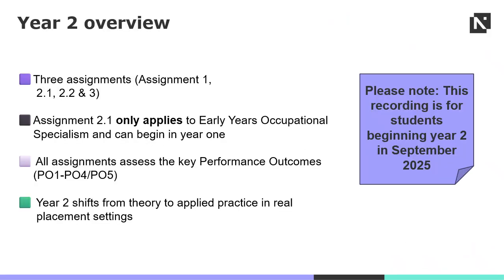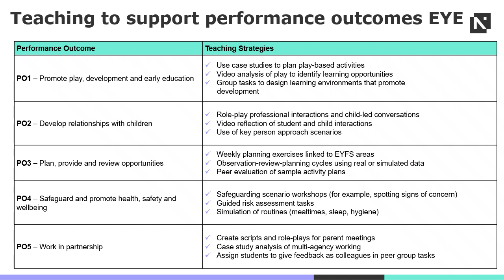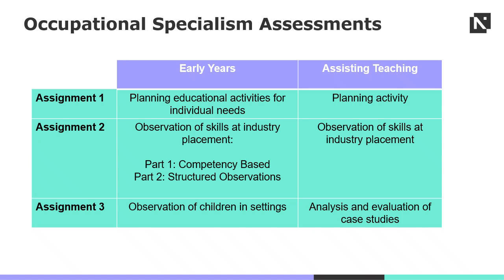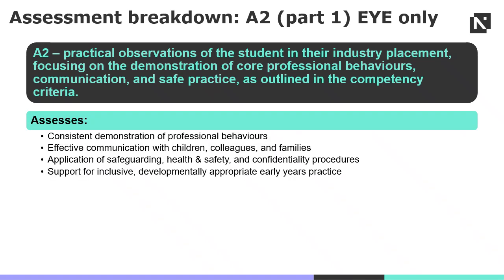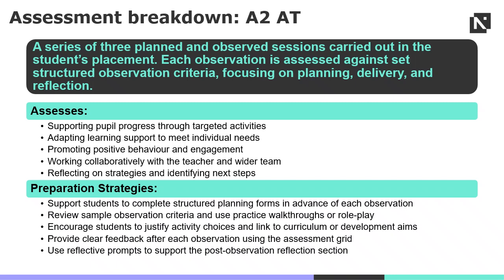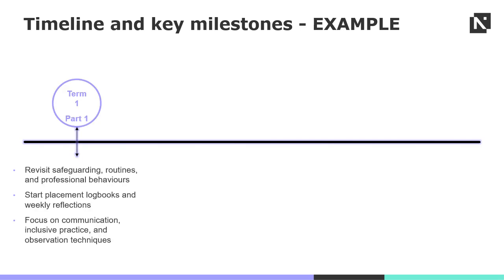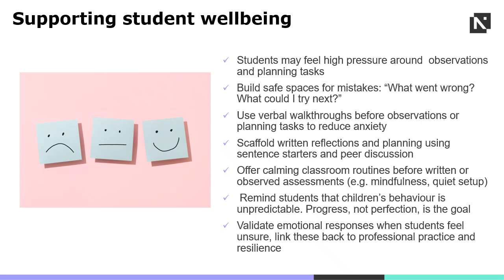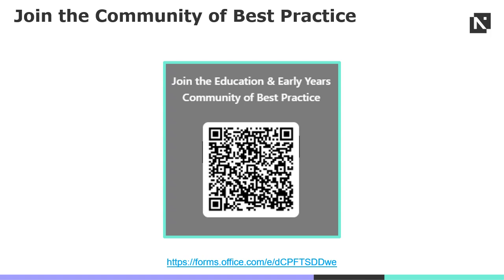Empowering Year 2 Success Education & Early Years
Prepare for Year 2 delivery in the Education & Early Years sector with our comprehensive on-demand preparation resource. This session is tailored to share the necessary tools, insights, to support with planning and to maximise student success.